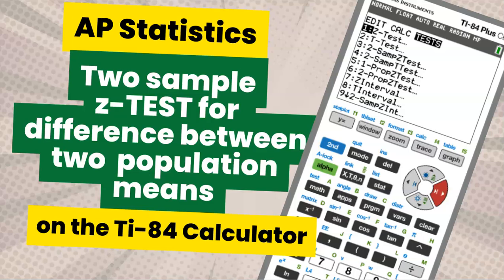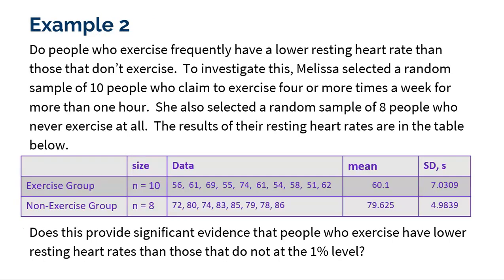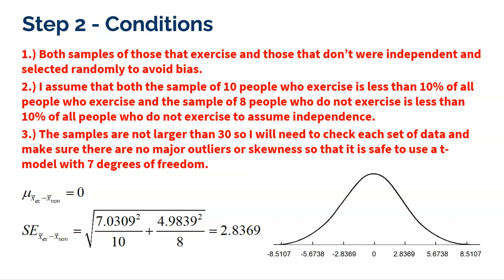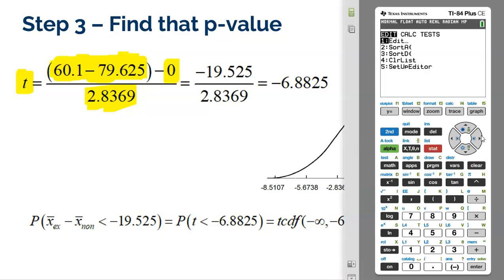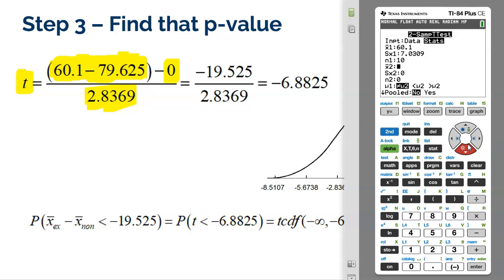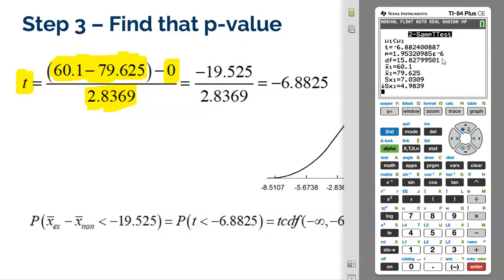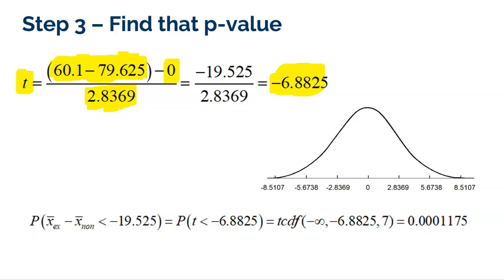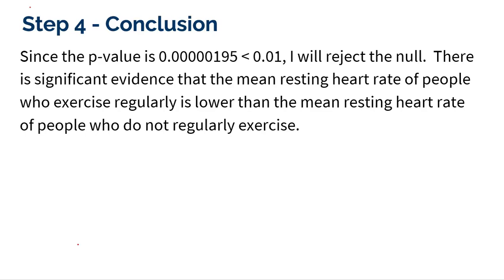AP Stats Review: How to use Calculator for a Two Sample t-test for Difference between Means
This video shows how easy your calculator can get the t score and p-value for a two sample t-test for the difference between two population means.